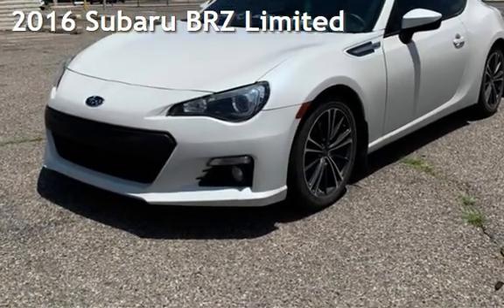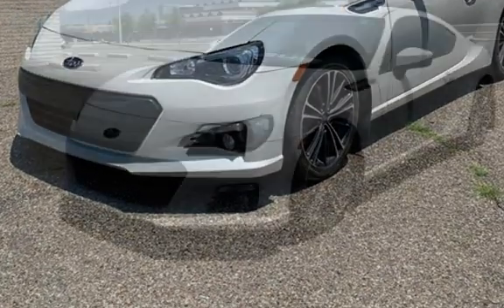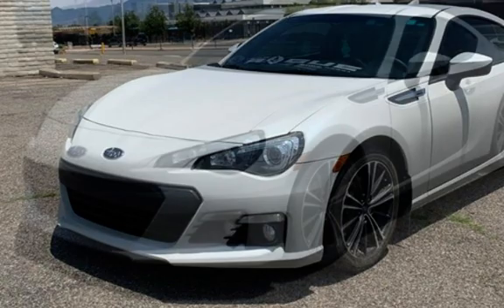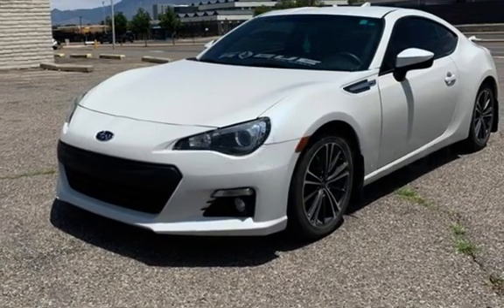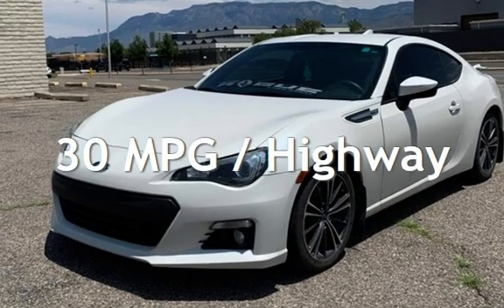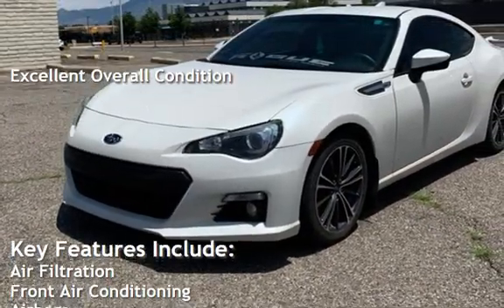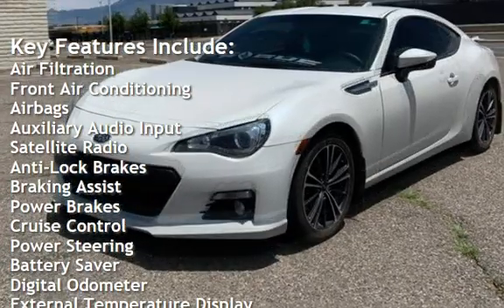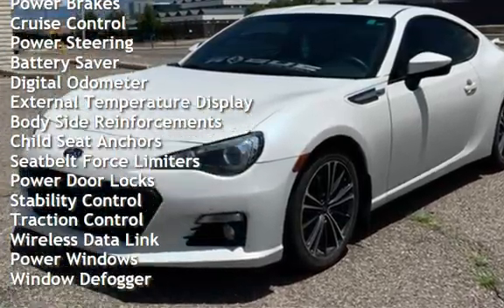2016 Subaru BRZ Limited for sale in Portland, OR